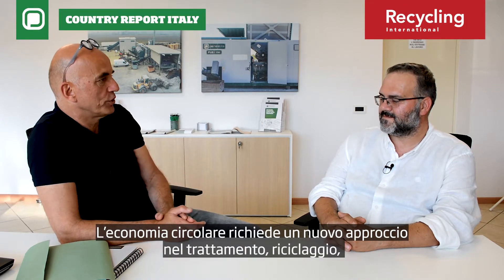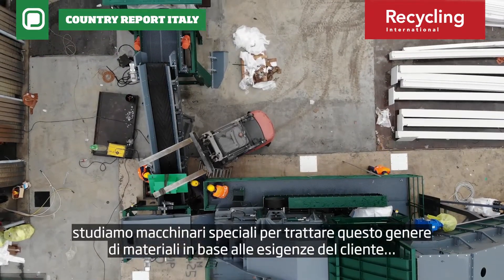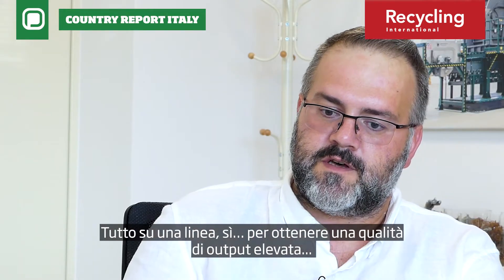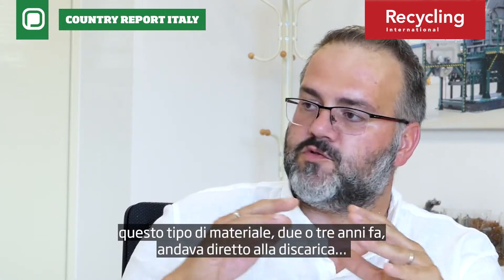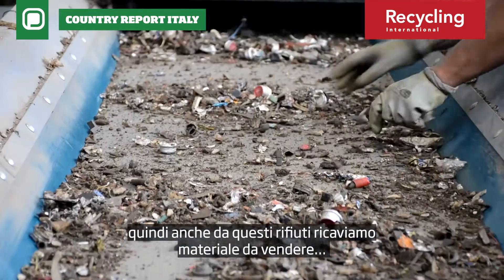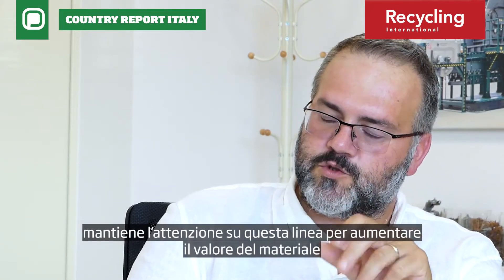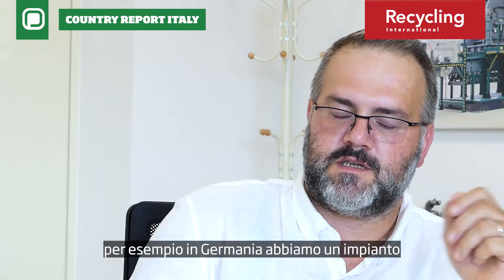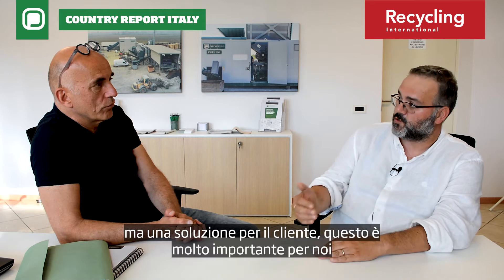Country Report Italy - Matteo - 01